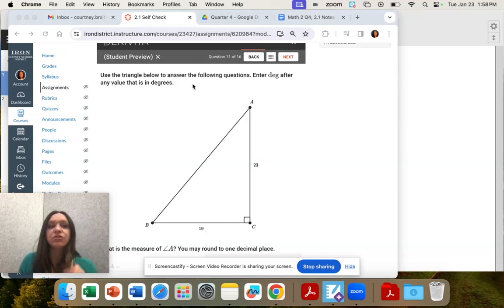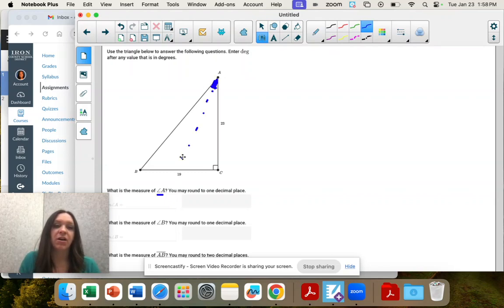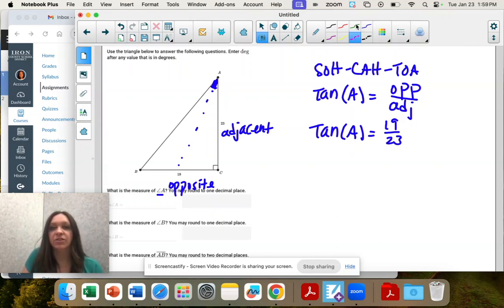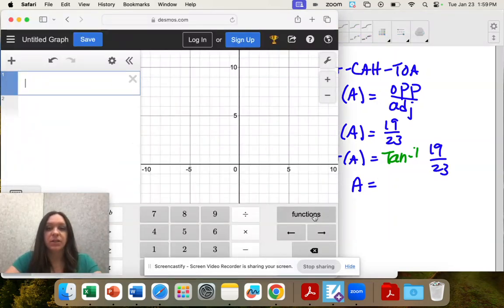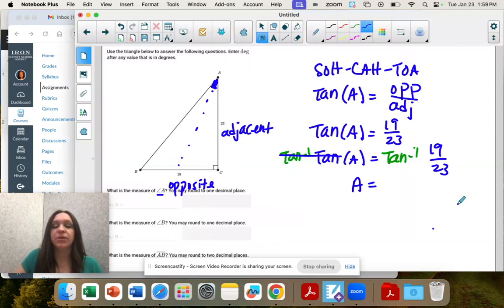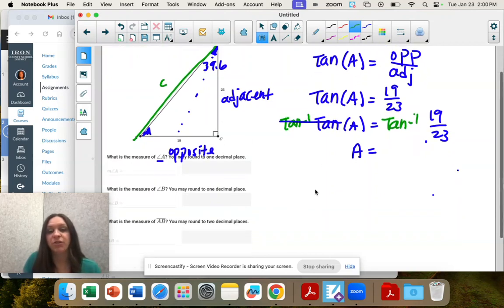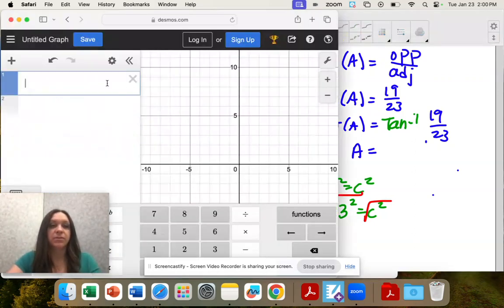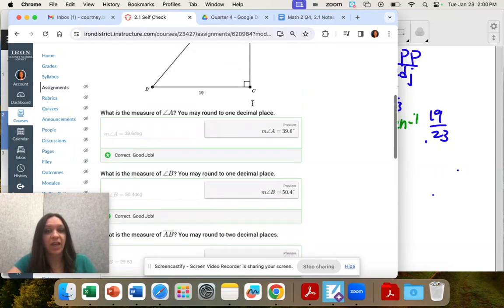Math 2 Q4, 2.1 #11